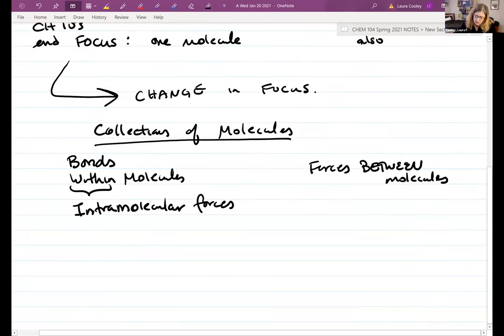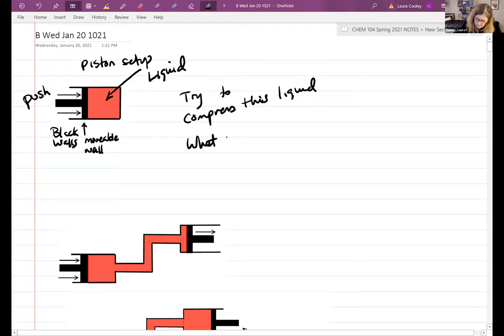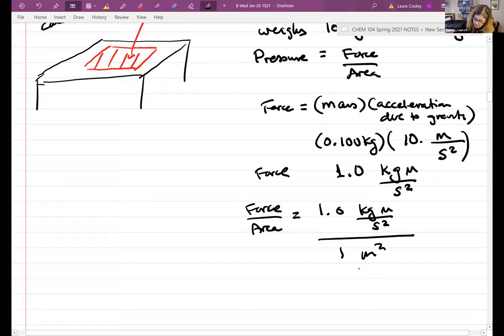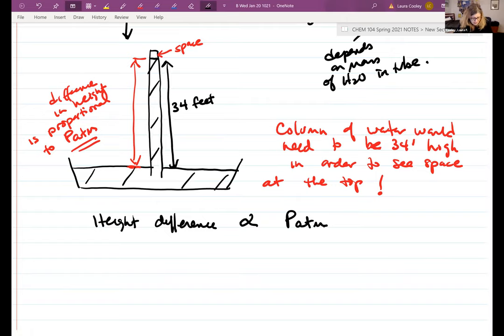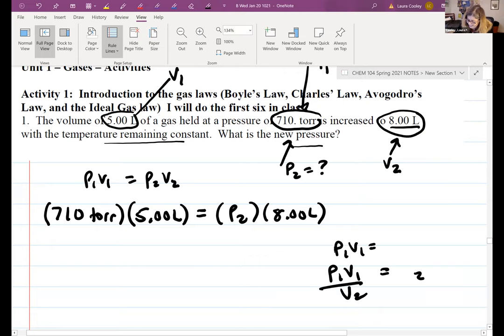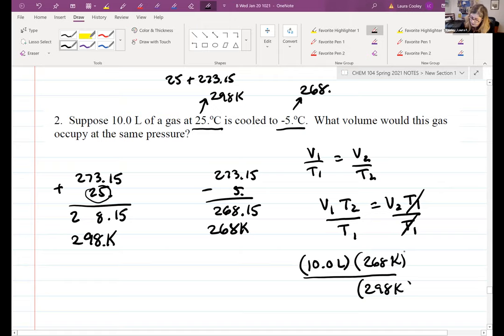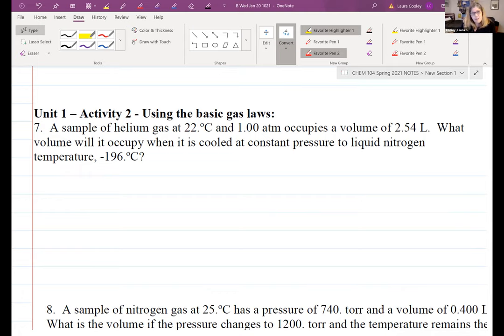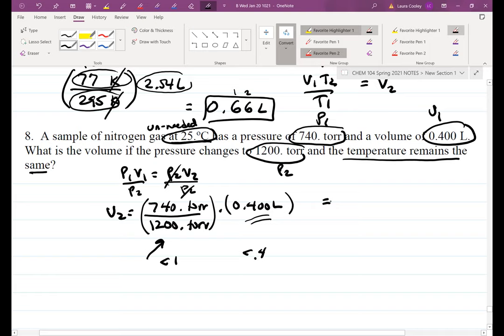104 Lecture Jan 20 2021